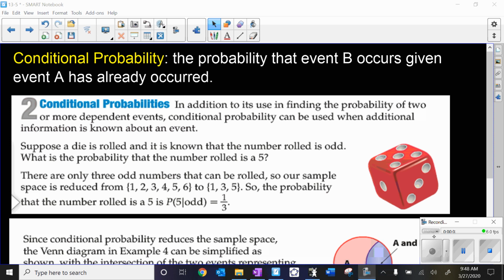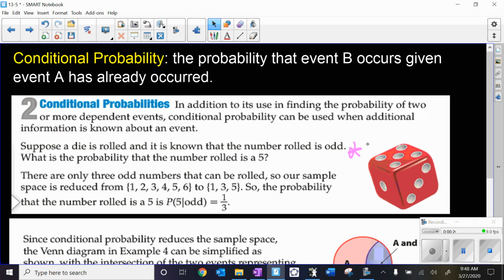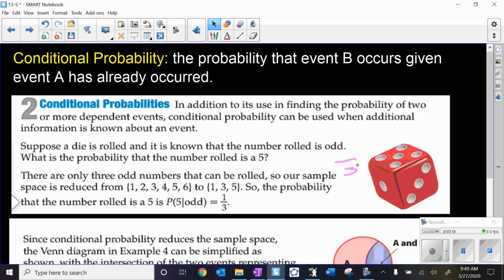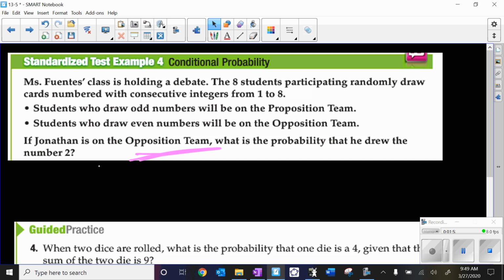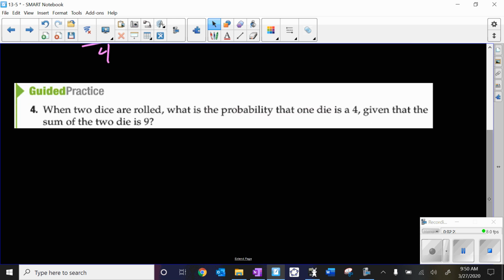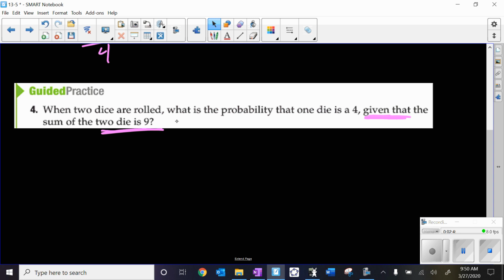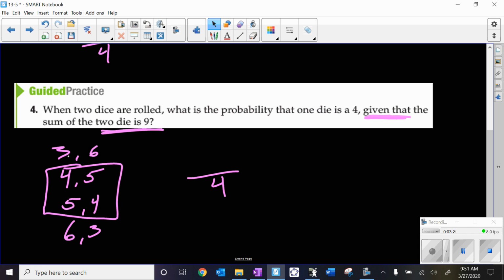Chapter 13 Lesson 5 Example 4